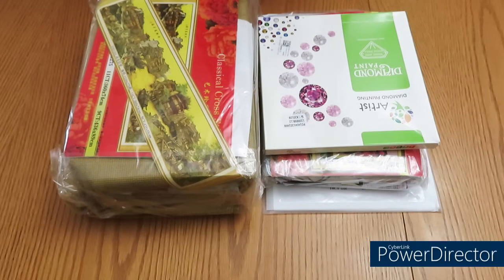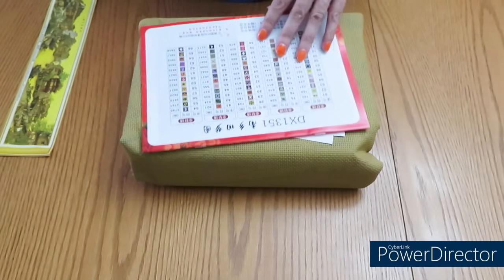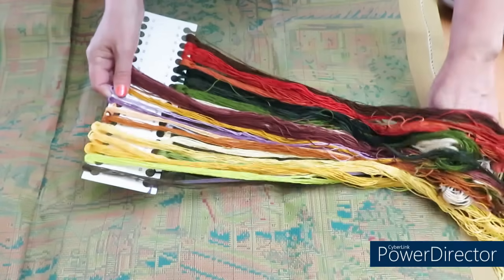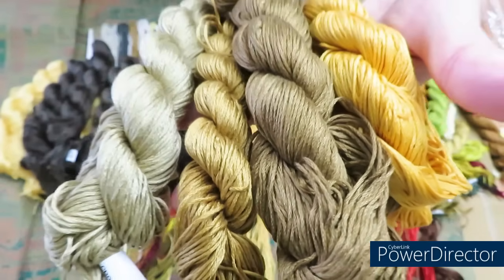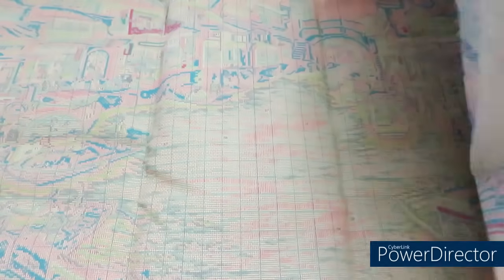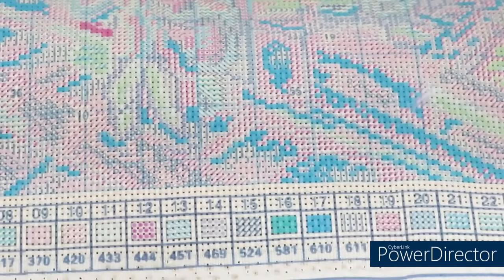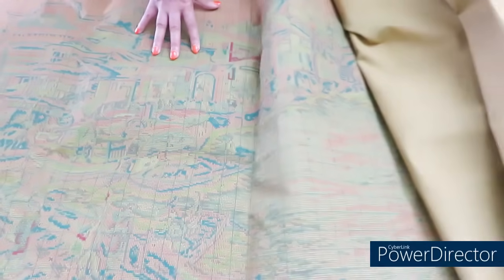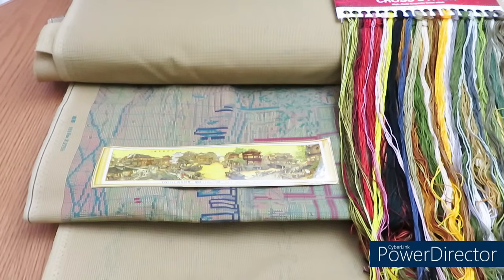NewCrafdDay Biggest Cross Stitch Canvas Ever Reviewed On My Channel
The biggest canvas review so far on my channel from Newcraftday

DISCOUT CODES:
ARTDOT -  NAT10
COODEALS - Coodeals5OFF
FANSELLS - season5off
DPCLUBS  NAT15OFF
EVERYDAYECRAFTS - Love10OFF
FGNORMAL - Nataliya12
Craftsyart - NATALIYA6%OFF